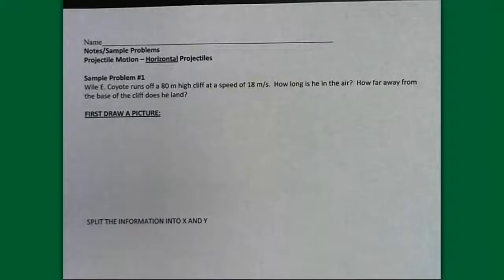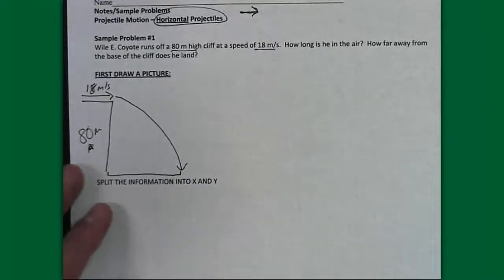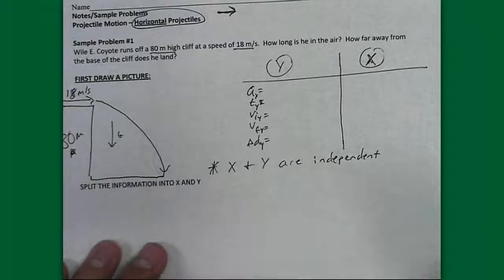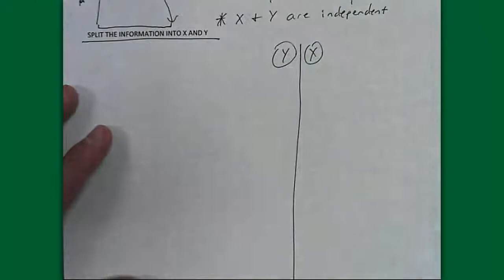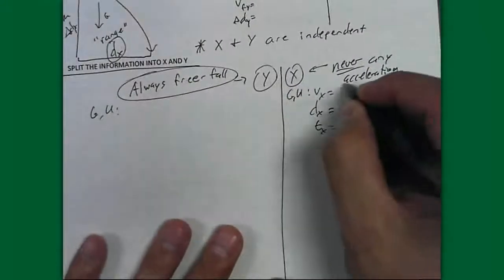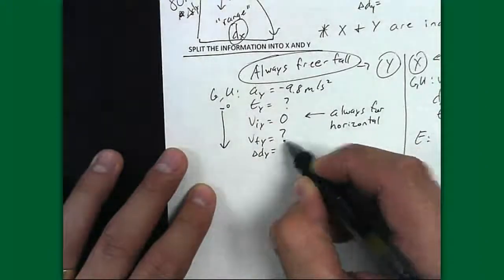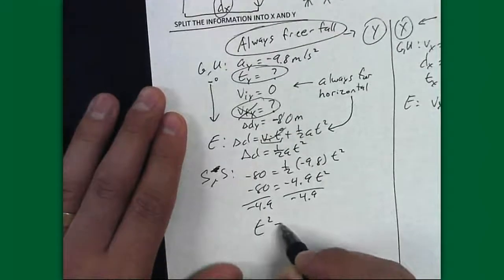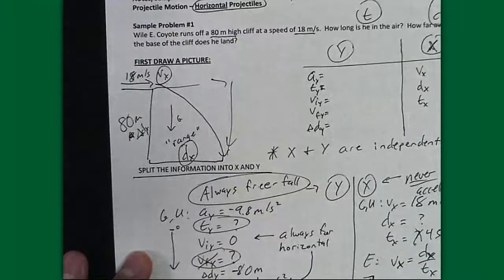Horizontal Projectiles Notes 1